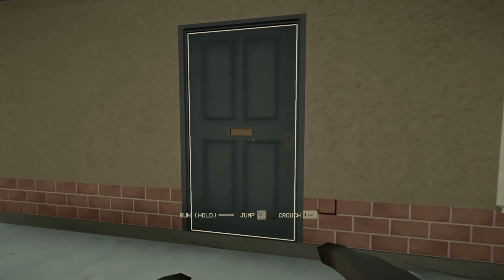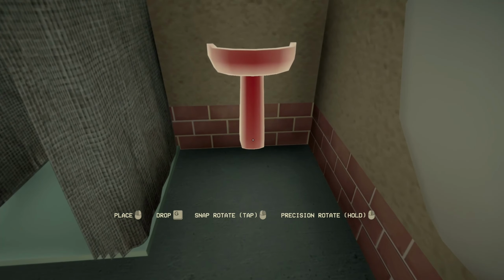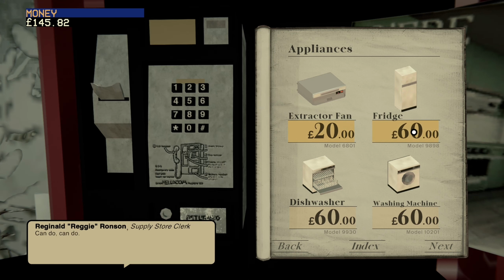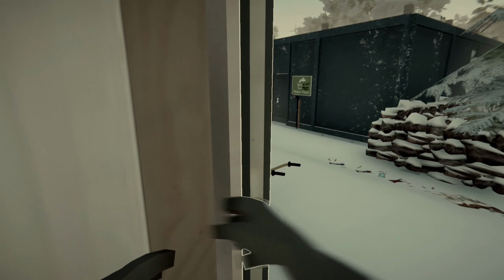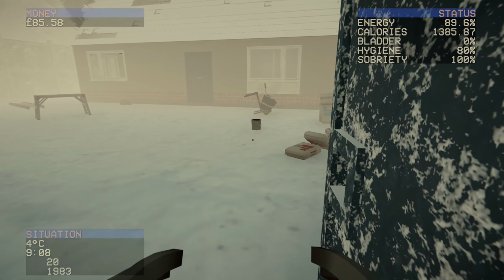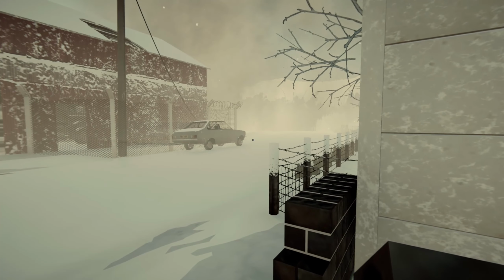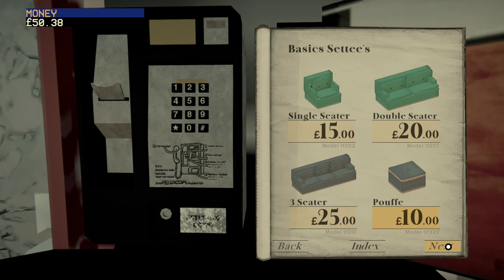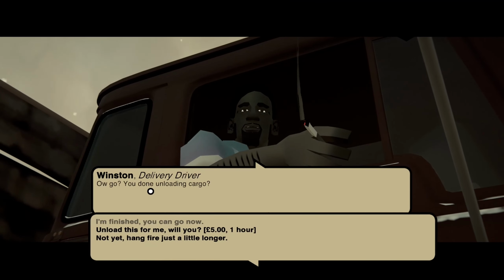LANDLORD'S SUPER | PART 6 - Tamsin's Brick Wall - Walkman - British Life Simulator 1984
Landlord's Super, is a First-Person Life-Simulation set in the murky midlands of the British Isle during the polarising years of the 1980s. Build stuff, get drunk, build stuff while getting drunk. Your choice.

Developed by Minskworks 2020

If any future videos look a bit fuzzy and crap, you can thank You Tube for compressing the shit out of them! They look great when I record and edit them...

CAPTURE CARDS I USE:
Elgato HD60 Pro (1080p 60fps)
Elgato 4K60 Pro MK.2 (1440p 60fps)(4Kp 60fps)
Elgato Game Capture 4K60 S+ (4Kp 60fps) - When Im away and or upgrading my PC
AverMedia GC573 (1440p 60fps)(4Kp 60fps) - Currently installed in my Editing PC

PLATFORMS I PLAY ON:
PS4 PRO - WAITING TO GET A PS5!
XBOX SERIES X/S
PC